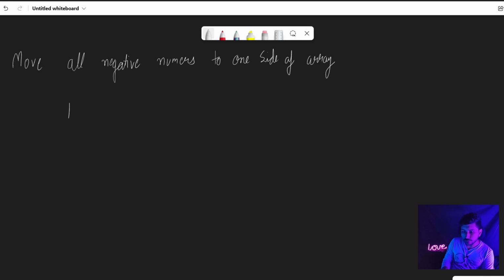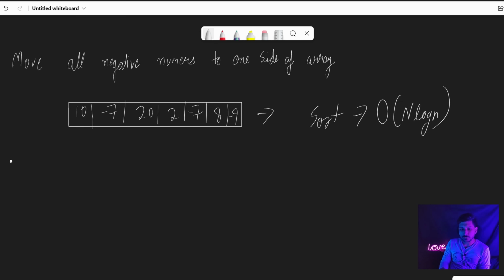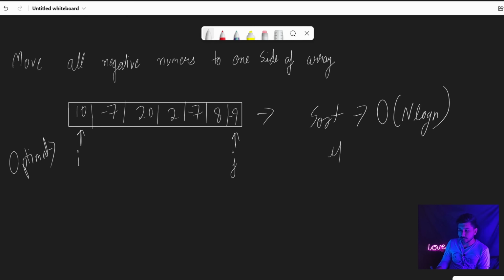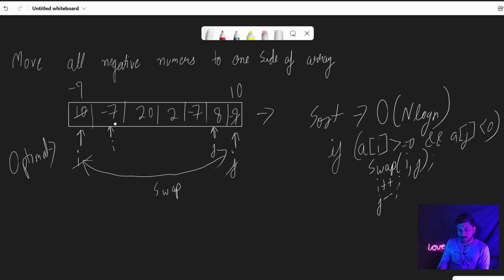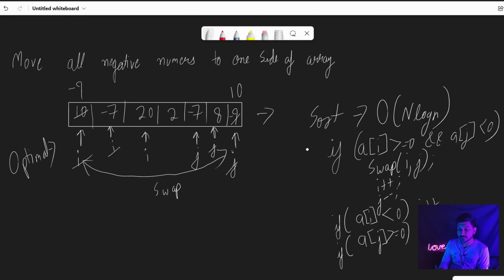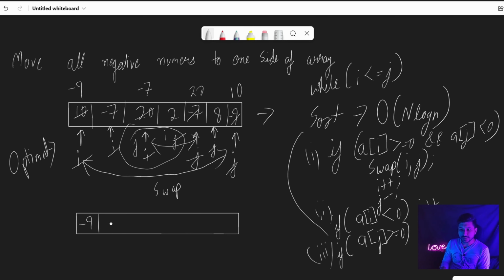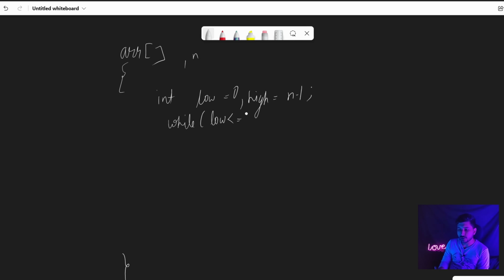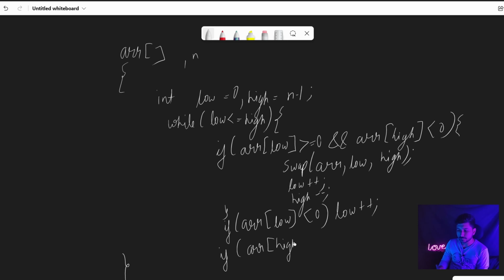Move all negative elements to one side of an array | Q5 | Love Babbar DSA Sheet | Placement Series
In this video, We are explaining about how to move all negative numbers to one side of the array. This is a 2022 Beginners edition Placement Series. Please do watch the complete video for in-depth information.